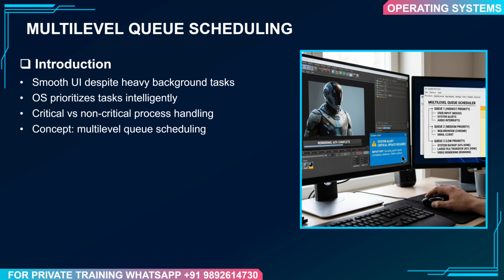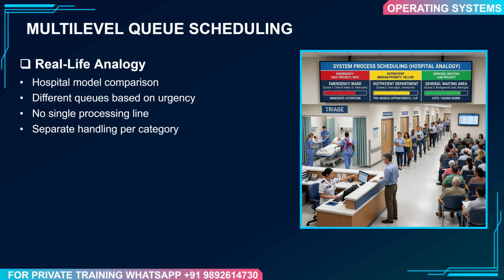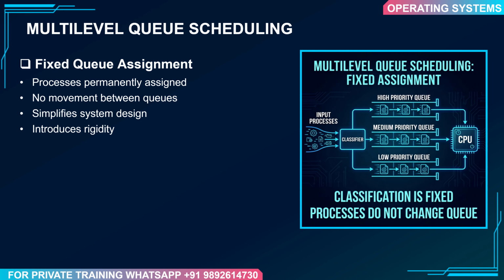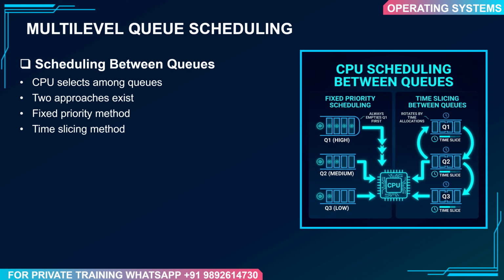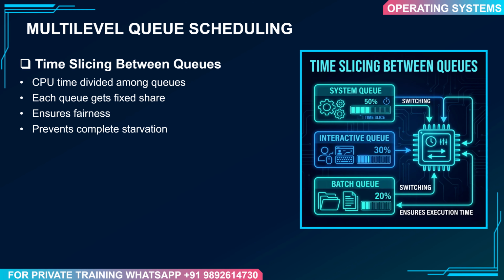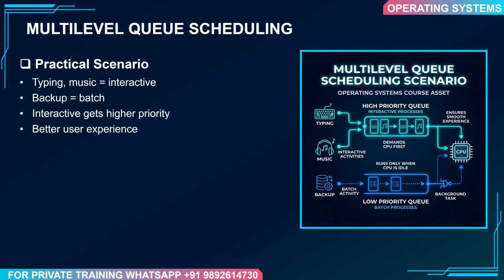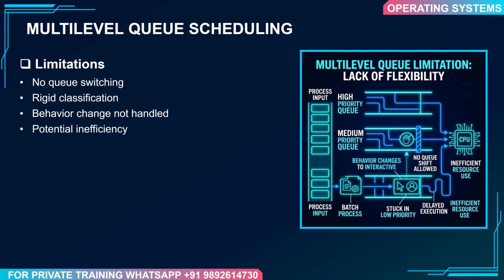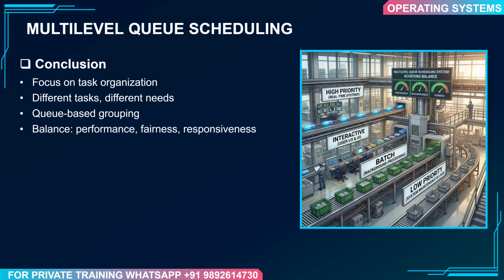4.11 Multilevel Queue Scheduling | Explained with Examples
4.11 Multilevel Queue Scheduling | Explained with Examples

Multilevel queue scheduling is an important concept in operating system scheduling where processes are divided into different queues based on their type, such as interactive processes, batch processes, and system processes. Unlike basic CPU scheduling algorithms like Round Robin, Priority Scheduling, or FCFS, this approach recognizes that real systems handle multiple types of tasks simultaneously. Each queue can use its own scheduling algorithm, making multilevel queue scheduling more efficient for managing diverse workloads while maintaining system responsiveness.

In multilevel queue scheduling explained, once processes are assigned to a queue, they remain there permanently. The CPU then selects which queue to serve using methods like fixed priority scheduling or time slicing scheduling. In fixed priority, higher priority queues such as system processes are always executed first, which can lead to starvation in scheduling for lower priority queues like batch processes. Time slicing helps solve this by allocating CPU time among queues, ensuring fair execution across all process types.

Overall, multilevel queue scheduling in OS provides a structured way to balance performance and fairness by separating tasks based on their behavior. It is widely used in operating system concepts to ensure that interactive tasks remain responsive while background jobs continue efficiently. However, since processes cannot move between queues, it lacks flexibility compared to advanced techniques like multilevel feedback queues. Despite this, it remains a key topic in OS full course and is essential for understanding process scheduling in operating systems.